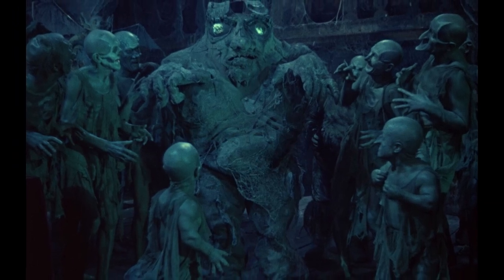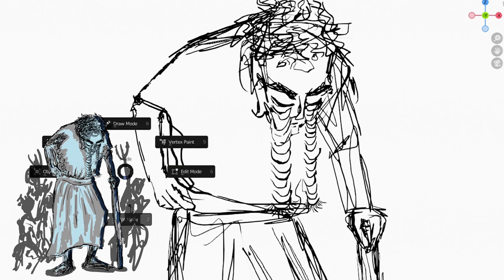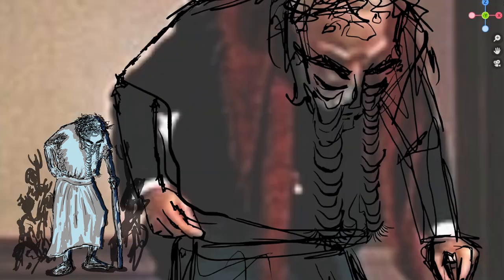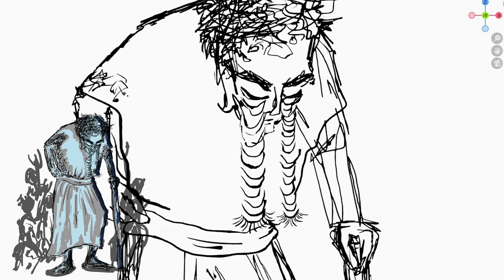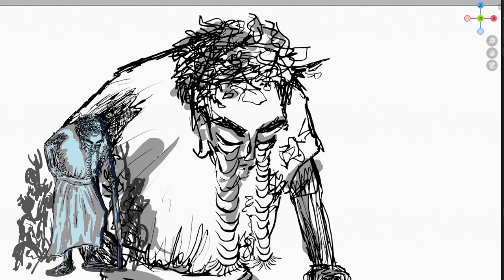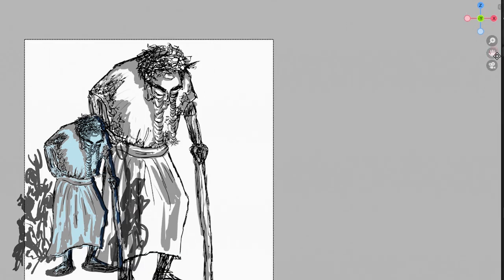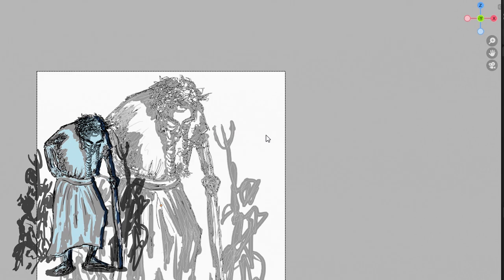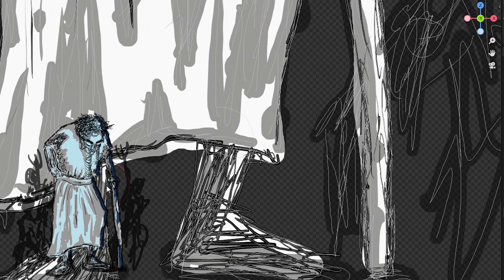Viy — the God of the Underworld | Slavic mythology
Now that it's Halloween, it's the ideal time to explore the bestiary of Slavic mythology. Viy's eyes are so hidden that you could never hope to see them. Brace yourself, dandelions. We are going to the Underworld to learn about Viy!